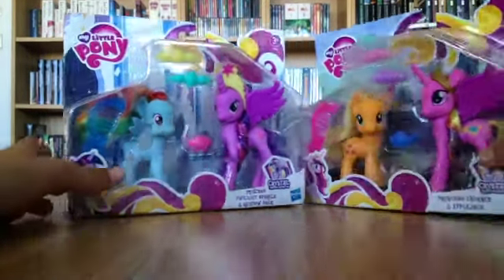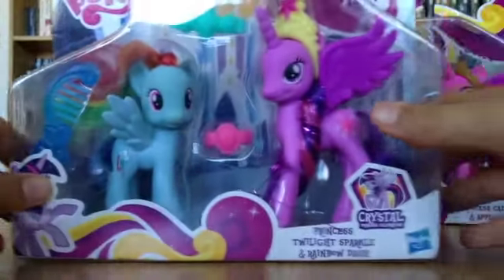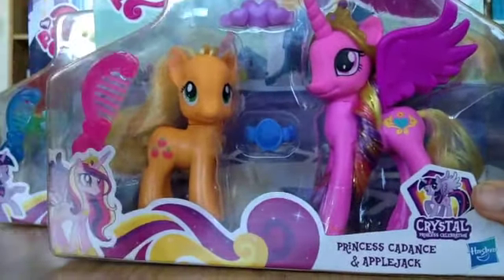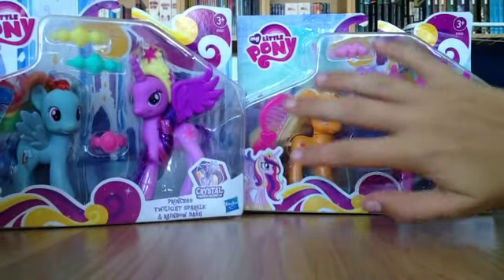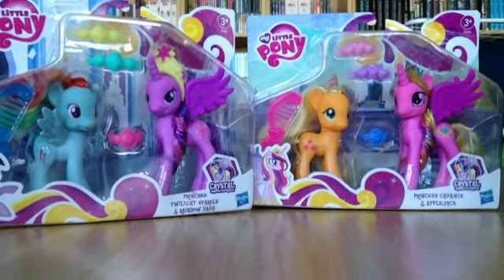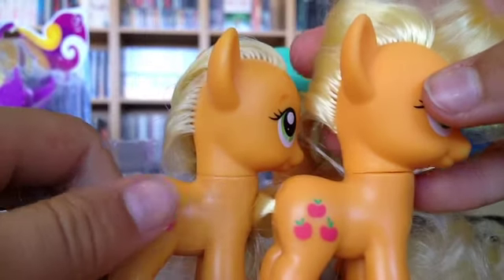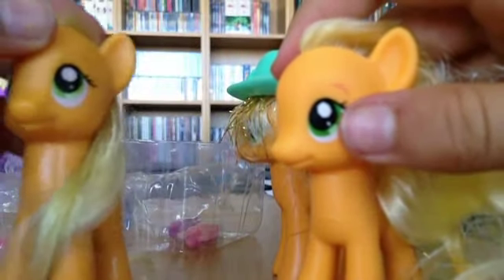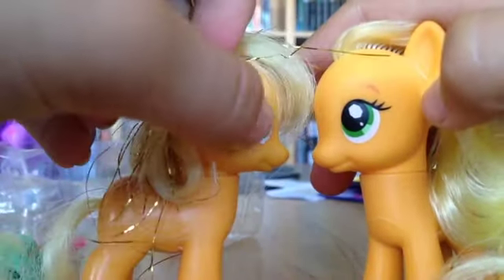Princess packages rewiew part 1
Something happen to my phone and just closed down in the rewiew that's why I've 2 parts!